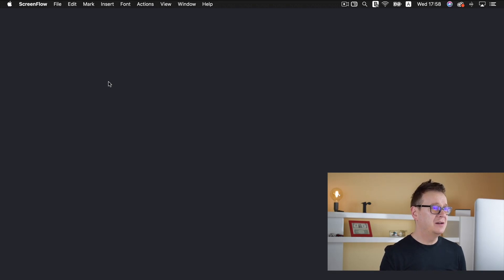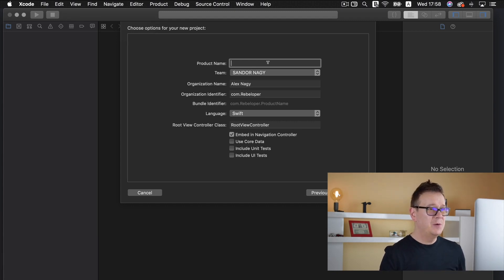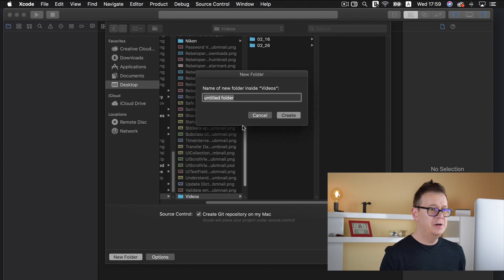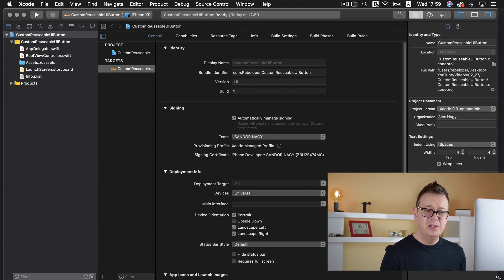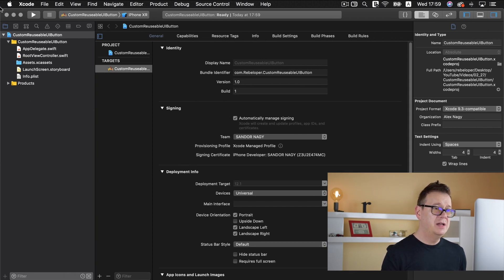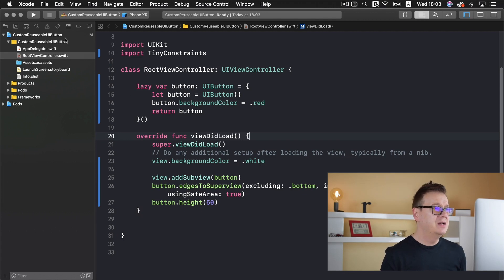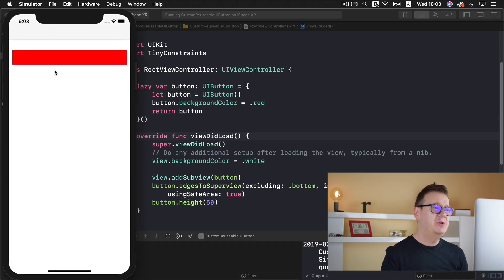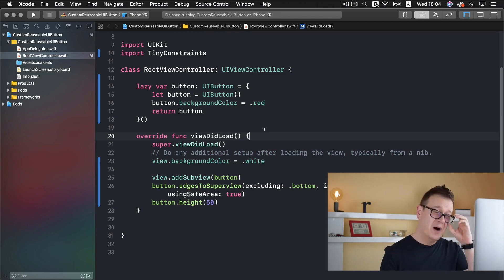Custom Reusable UIButton in Swift (STEP BY STEP)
Learn how to Create a Custom Reusable UIButton in Swift

Creating a custom button is inevitable in a new app. Furthermore you might wan tot use it throughout the app several times.
In this video I'll show you how you can customise a UIButton and how you can Subclass it.